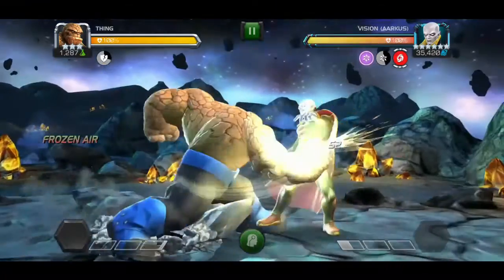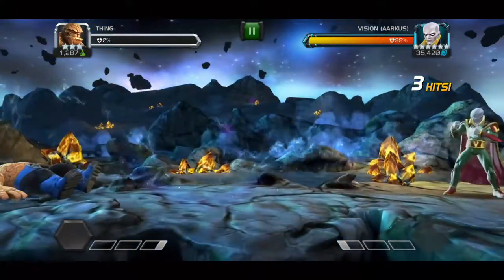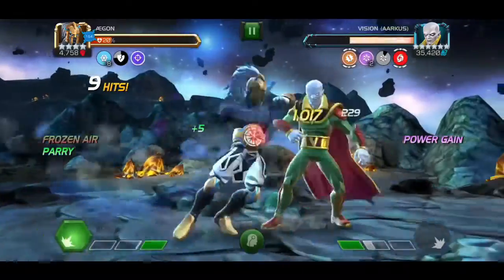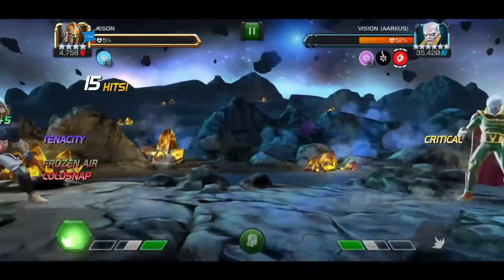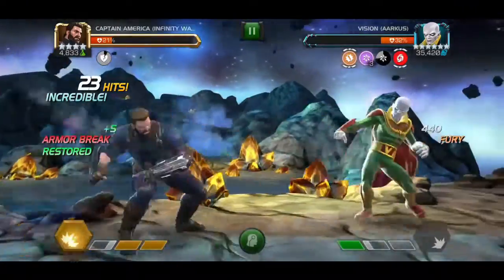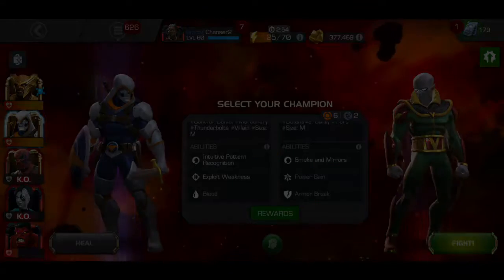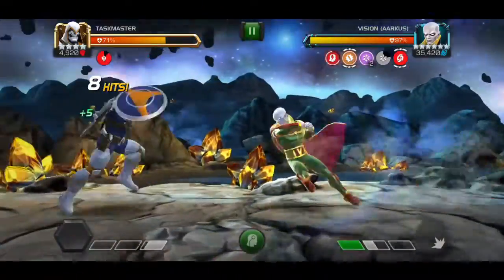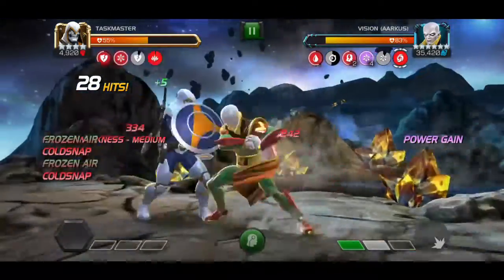Uncollected Vision Aarkus Walk through (In-Depth)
In depth walk through of this months Vision fight. I go through all champs i believe work for this event.